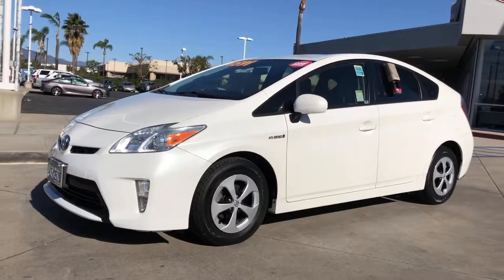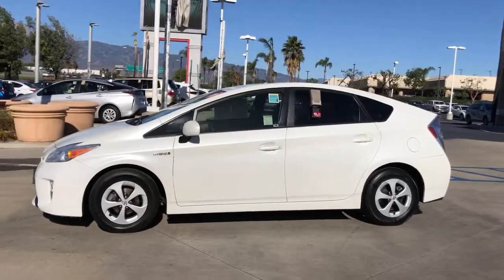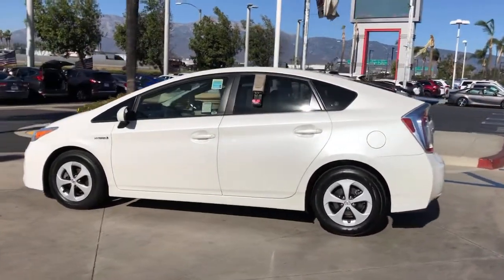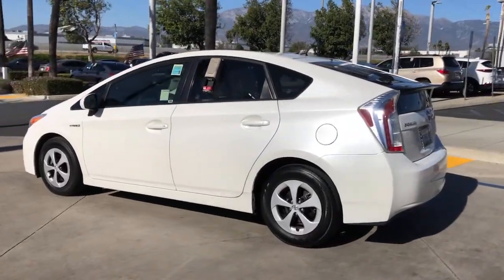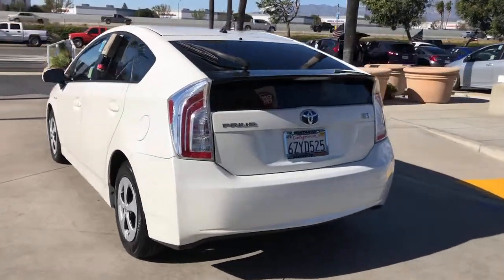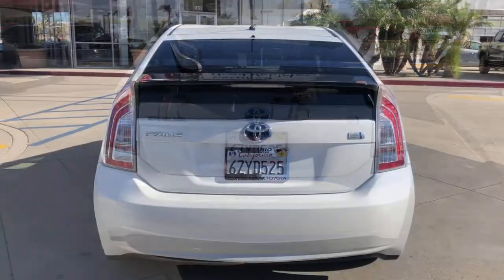2013 Toyota Prius used, Ontario, Corona, Riverside, Chino, Upland, Fontana, CA 2089222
2013 Toyota Prius

Crown Toyota
1201 Kettering Drive

2013 Toyota Prius Two Clean CARFAX. 1.8L 4-Cylinder DOHC 16V VVT-i.brCrown Toyota typically sells between 600 and 700 new vehicles every month making it a top five Toyota dealer in the nation! We get more clean, one owner trade-in vehicles than any dealer in the Inland Empire! Most car dealers have to buy their inventory from rental car companies or auctions. The vehicles that end up at auctions are usually those that other dealers have rejected for some reason. We rarely need to go out and buy inventory for our used car department. Please stop by soon and check out our huge selection of clean, one owner cars, trucks, vans and SUV's. Many of which are Toyota Certified with low interest financing and a great warranty built in! Shop the smart way at John Elway's Crown Toyota! At John Elway's Crown Toyota we focus on what's really important - your experience. One Price, Simple, No Games.brbrAt John Elway's Crown Toyota we focus on what's really important - your experience. Our One Price, Simple, No Games philosophy takes the hassle and frustration out of buying a vehicle. We monitor the market for what each vehicle is actually selling for after all the hours of back and forth negotiation. Then we post one price - our BEST price - on every vehicle upfront, saving you time and frustration. John Elway wants to be ''YOUR''Toyota dealer.